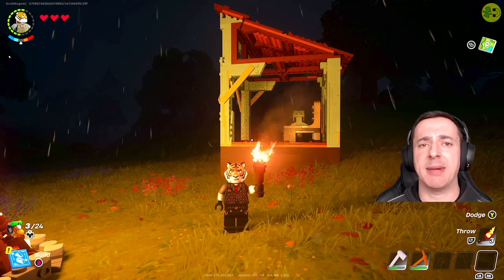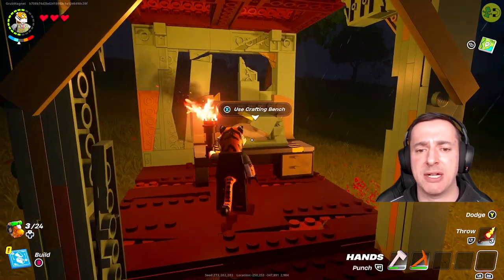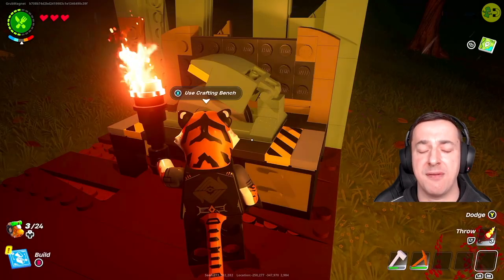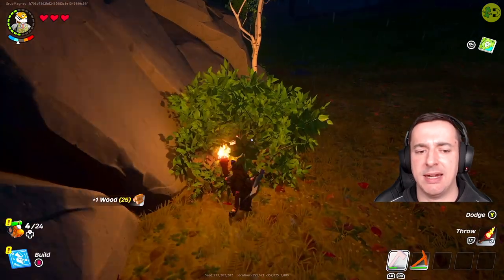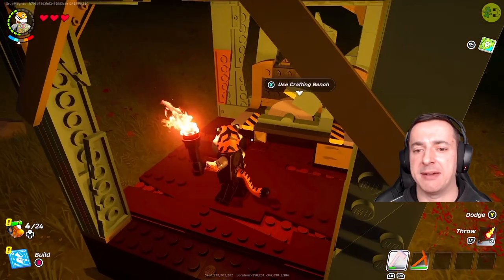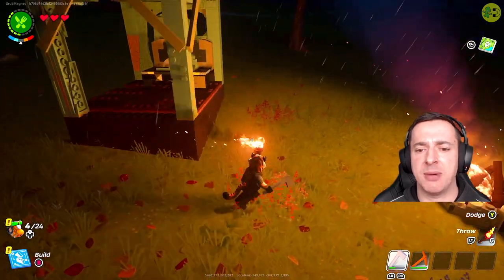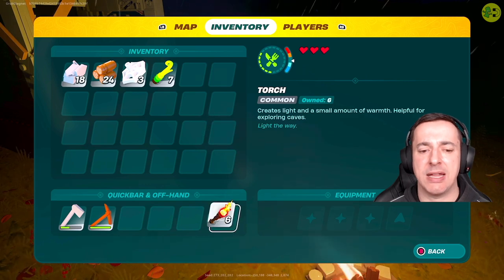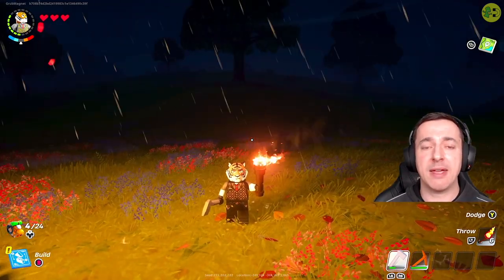LEGO Fortnite How to Make & Use Torch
In this LEGO Fortnite How to Make & Use Torch video, I explain exactly this!

The torch can be made using vines and a crafting bench. You can hold a torch to provide light and warmth. It's retty essntial if you're wondering around in the dark!

I hope you find this LEGO Fortnite How to Make & Use Torch video of use. Thanks so much.